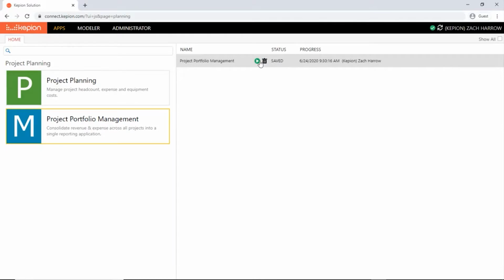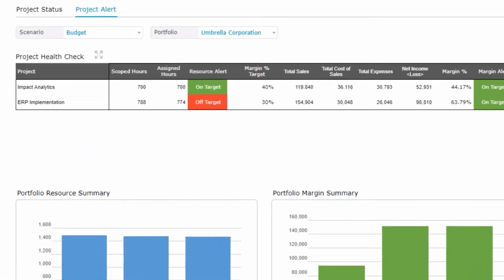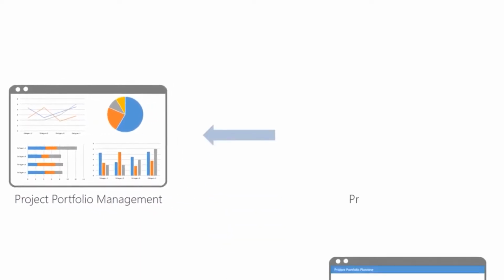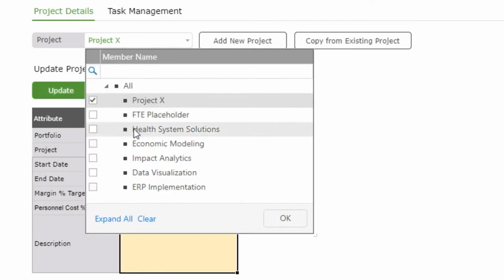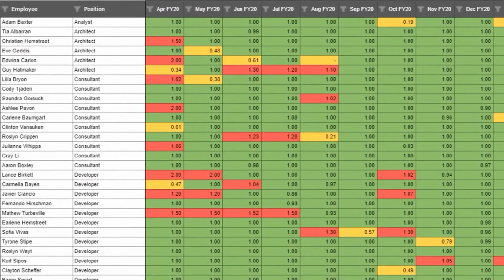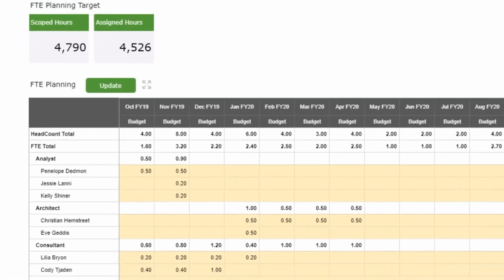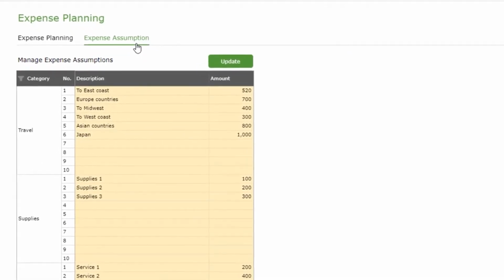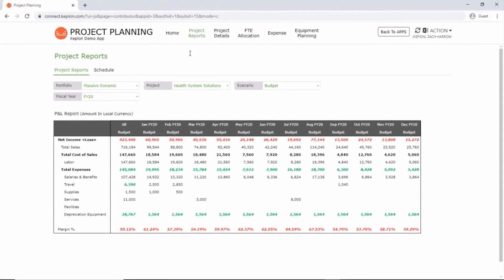Project Portfolio Planning & Management (PPM) Software | Kepion Solution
In this Project Portfolio Planning & Management Software video demo, we will walk through a Project Planning application and demonstrate how organizations can utilize Kepion's (PPM) Project Portfolio Planning & Management software to effectively plan and manage key components of their project portfolio. Kepion's Project Portfolio Planning and Management software can help your business generate compelling reports and dashboards that can also increase visibility for stakeholders.